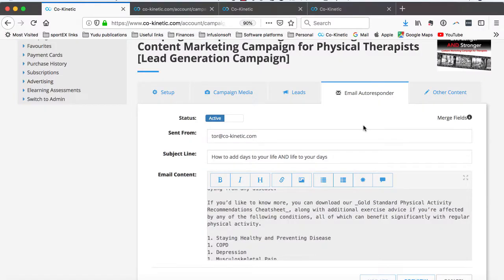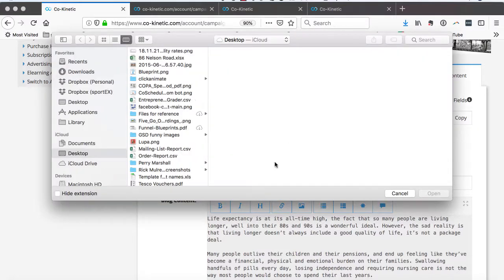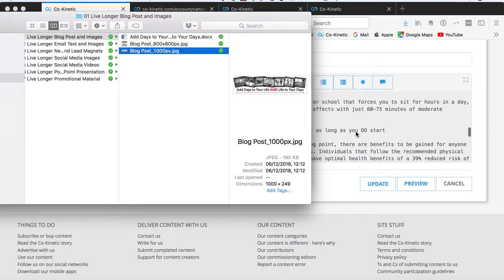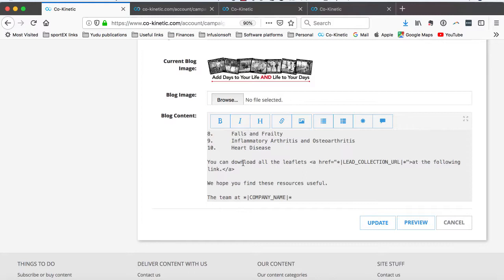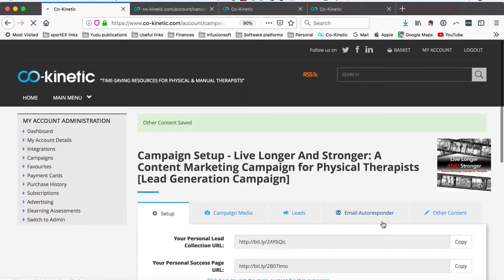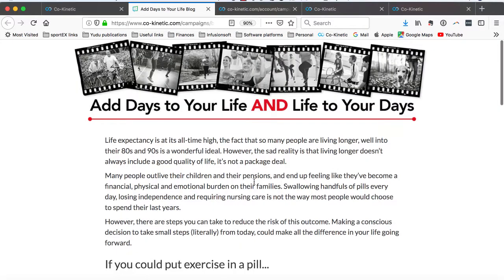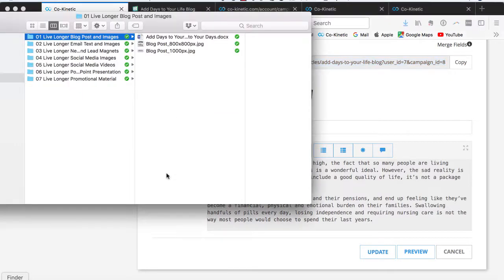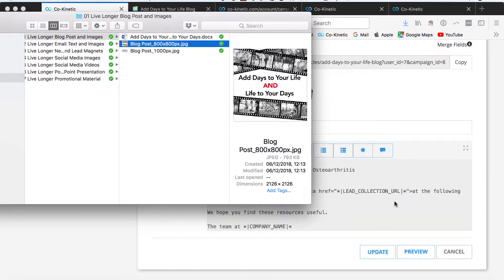Hosted Blog Posts on Co-Kinetic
If you don't have the ability to publish articles to your own website or blog, take advantage of our new hosted blog posts for physical therapists.